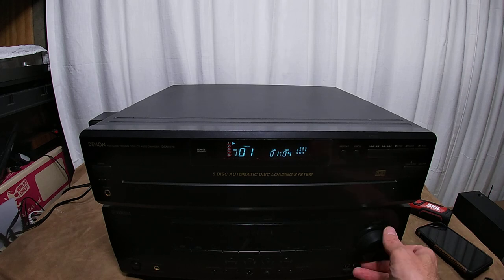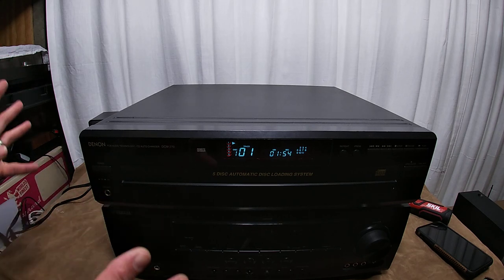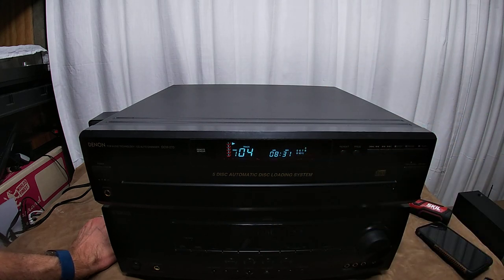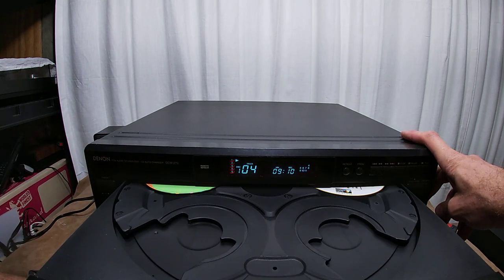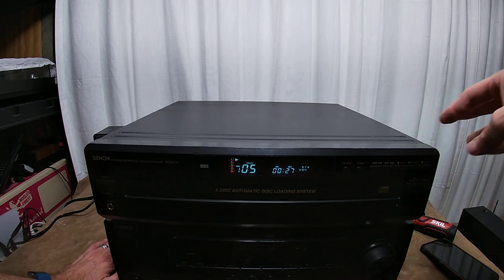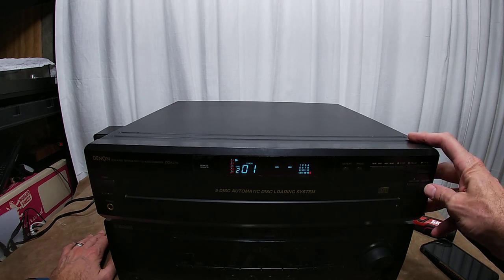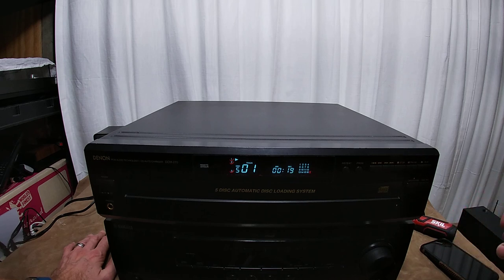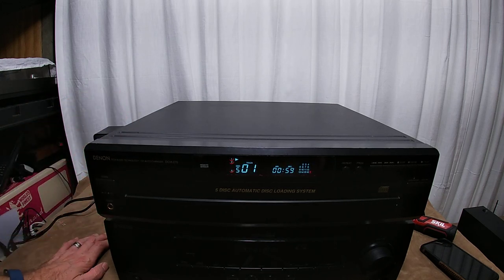Denon DCM-270 5 Disc CD Changer / Player - The Denon Warm Glow and Warm Sound - What a good DAC!